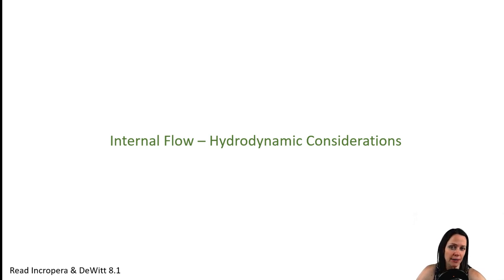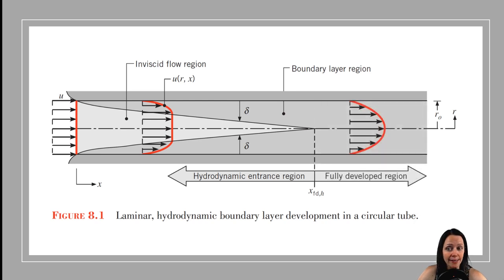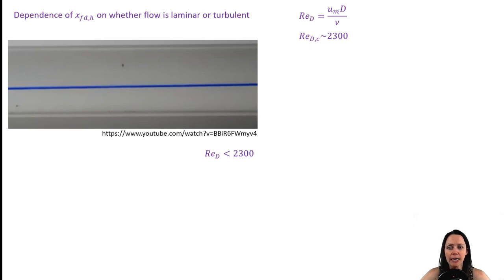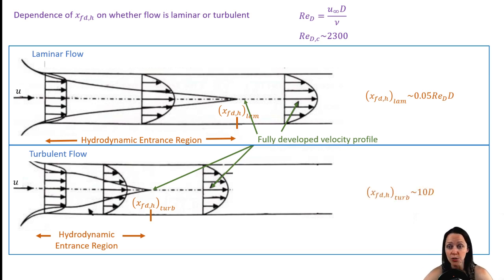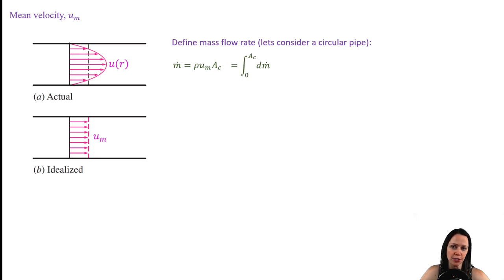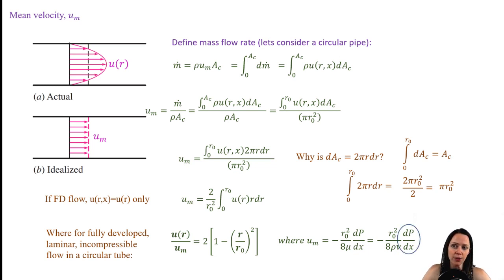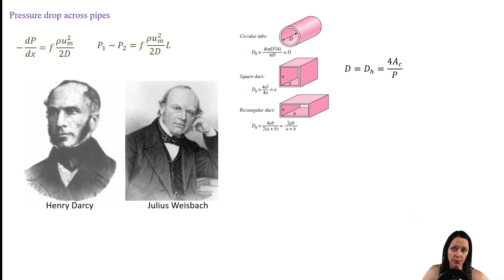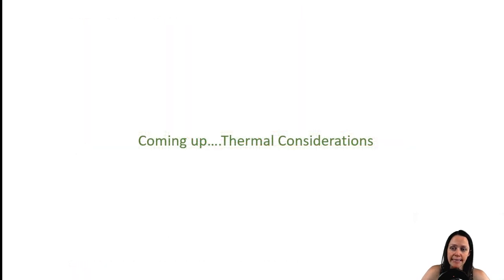MEGR3116 Ch 8.1 Internal Flow - Hydrodynamic Considerations